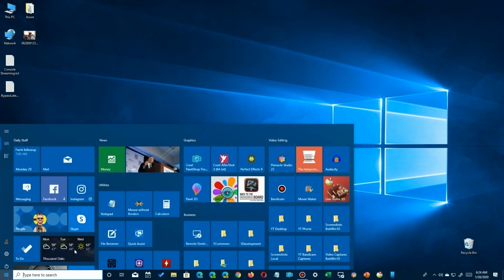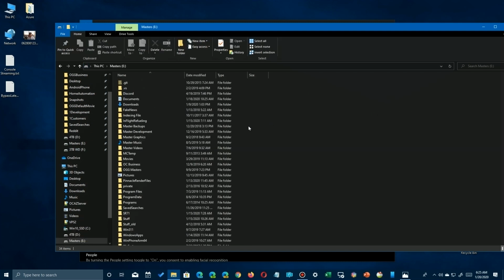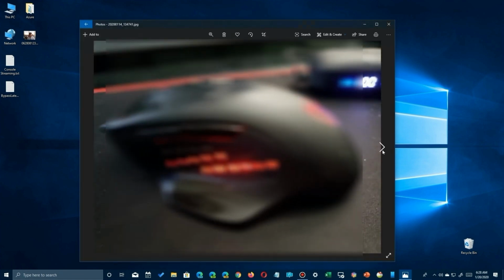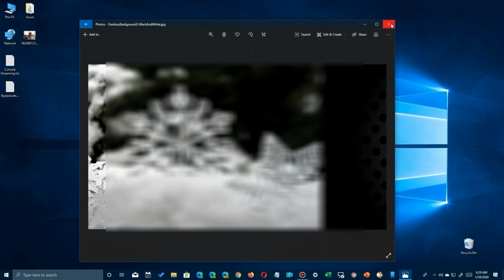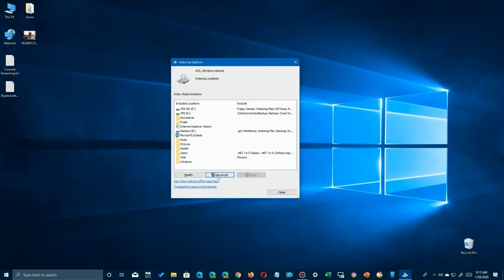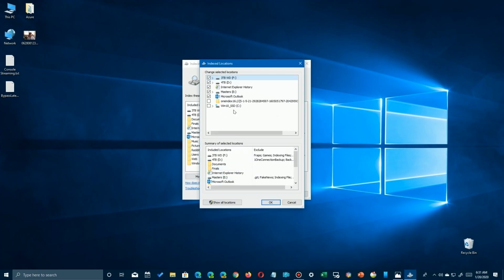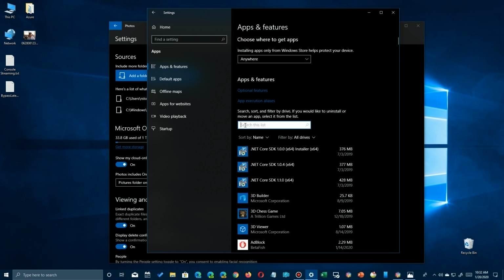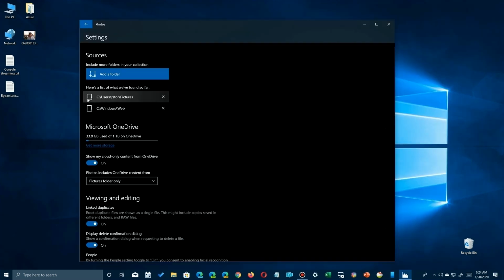Windows 10 Photo App Slow? Optimize Performance in Three Easy Steps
Is your Windows 10 Photo App slow? Whether it's slow opening up or switching between photos, there are a couple of settings you should check to optimize the Photo app's performance.

The Photo app can slow down if you are indexing too many directories, setup to access all your OneDrive directories or if your system indexing isn't set correctly. Here's how to setup those directories, set your system indexing to correctly index your photos and finally, if necessary, how to reset the app.